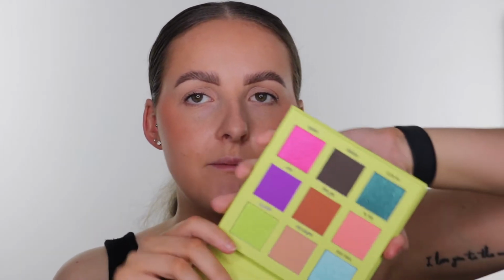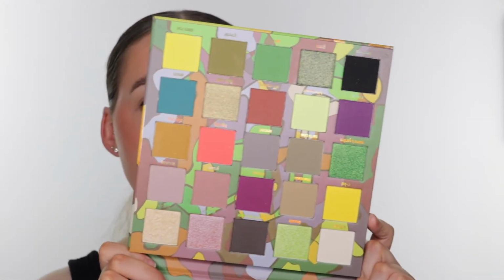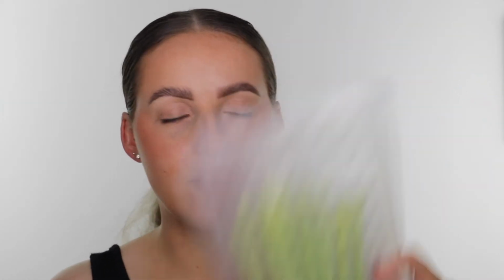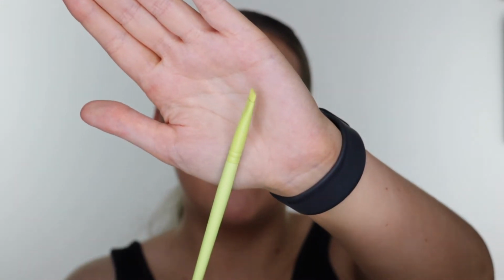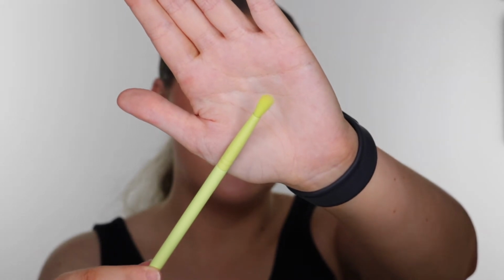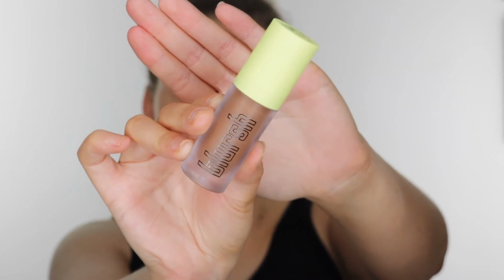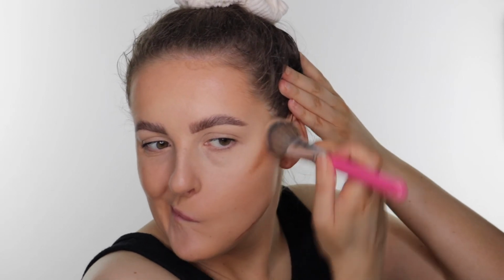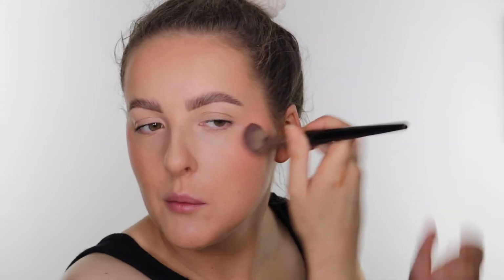MADEBYMITCHELL NEW SUMMER COLLECTION REVIEW & BLURSH SWATCHES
Hey my lovely friends!! I hope you're all good since my last post ☺️ Today's video is me testing the Made by Mitchell NEW summer collection, the blursh bronzed and I swatched all the blursh shades for you!! Also watch till the end to see the wear test results!! 🙌🏻 @mitchell1768

P R O D U C T S   I A M    L O V I N G